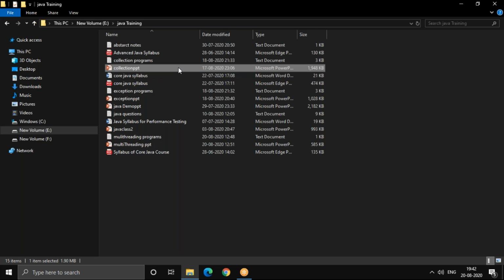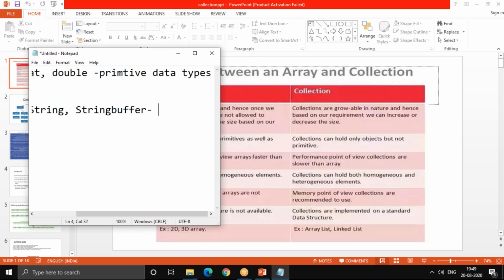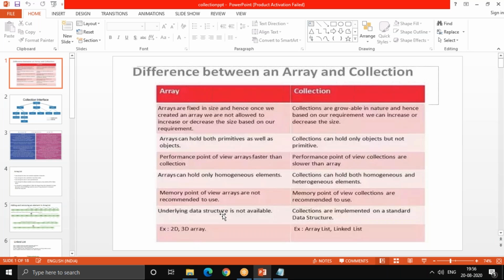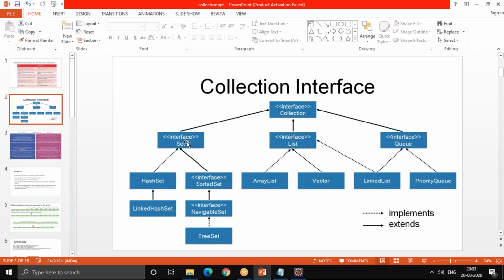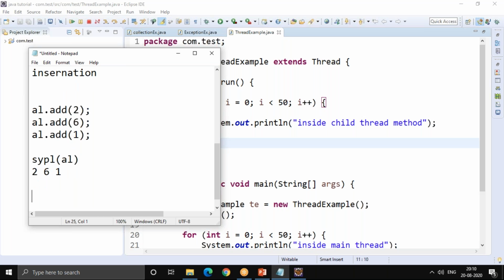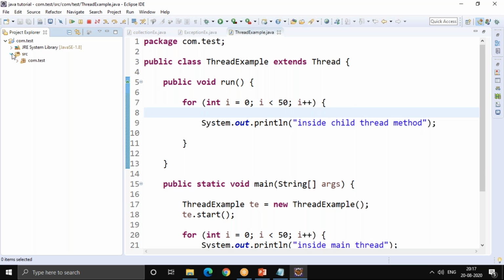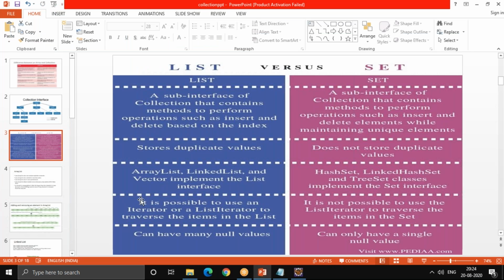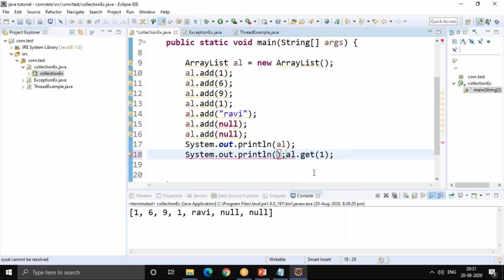Java Day 17 20th August 2020